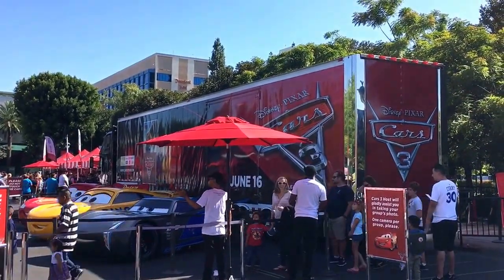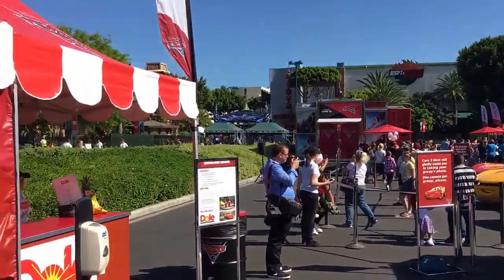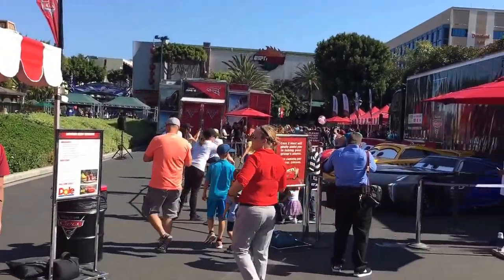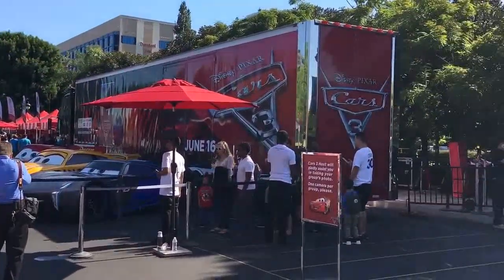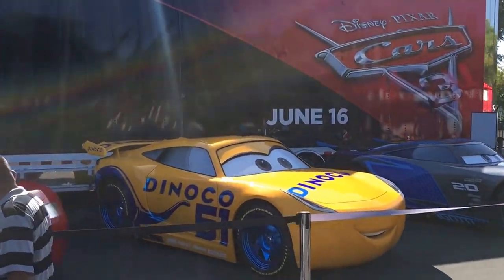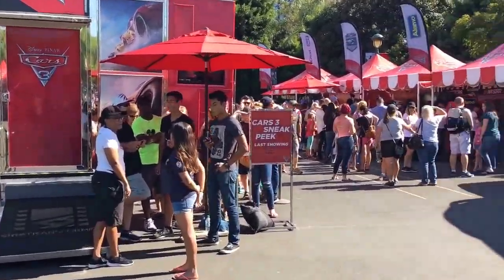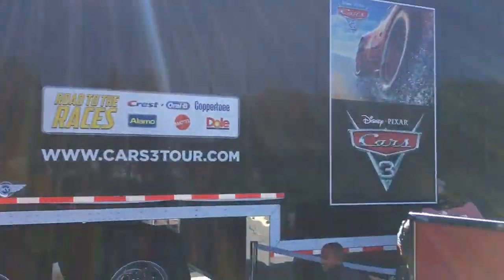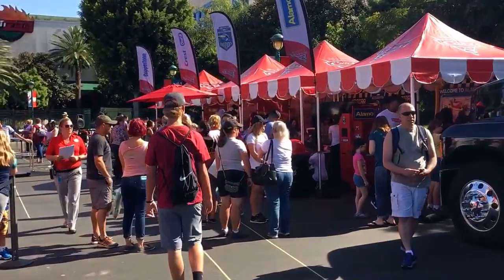Disney Pixar Cars 3 Road to the Races Traveling Exhibit Downtown Disney Disneyland Resort